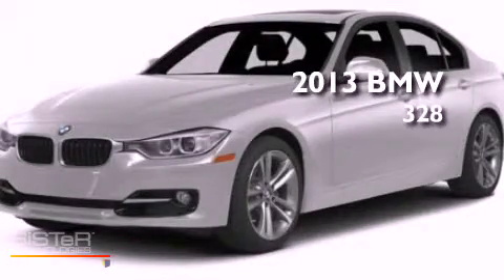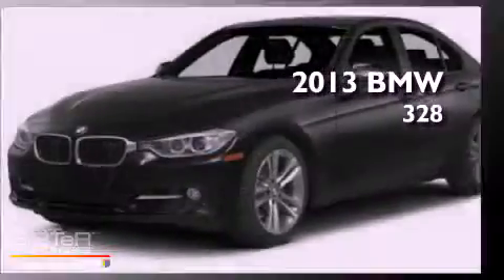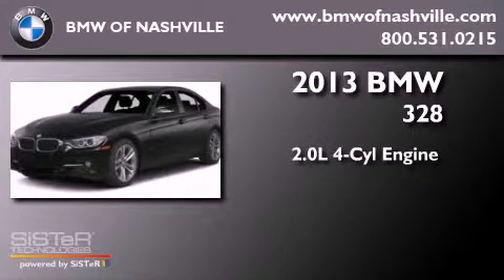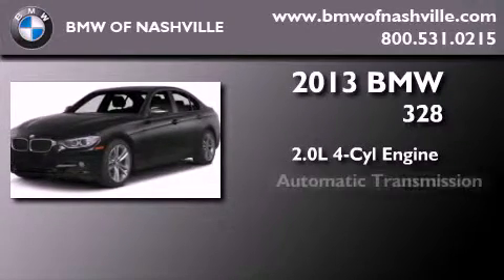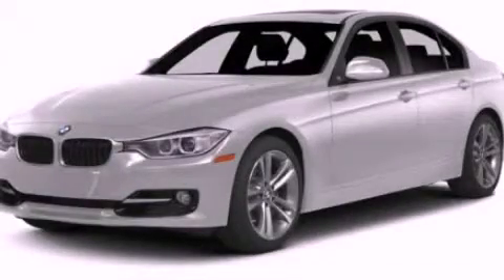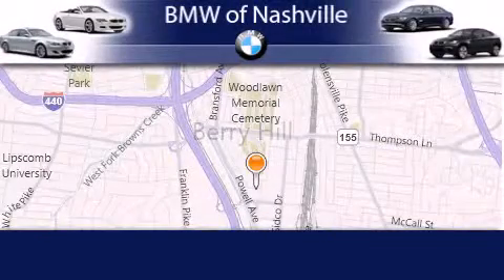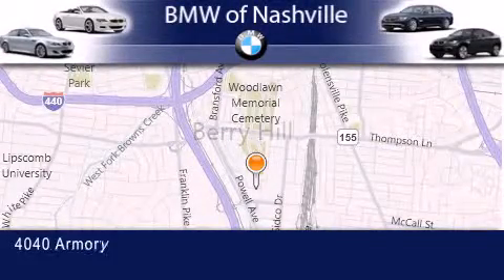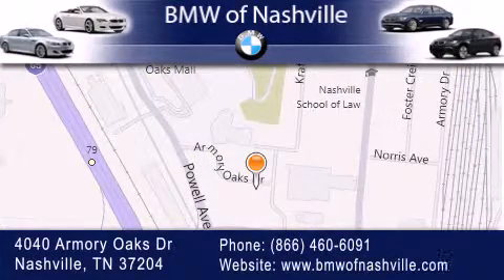2013 BMW 328i Nashville TN 37204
Year : 2013
 Make : BMW
 Model : 328i
 Engine : 2.0L I-4 cyl
 Trans . : 8-Speed Automatic
 Exterior : Mineral White Metallic
 Miles : 8

 2013 BMW 328i Nashville TN